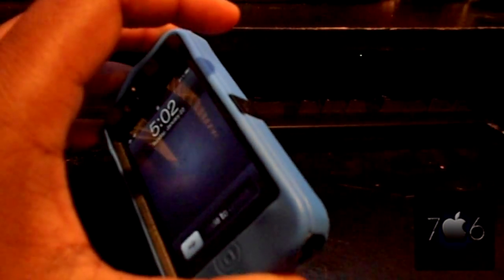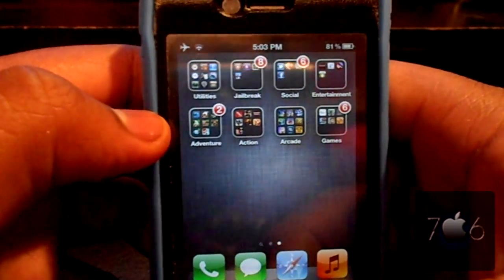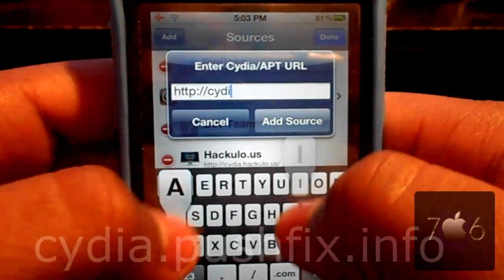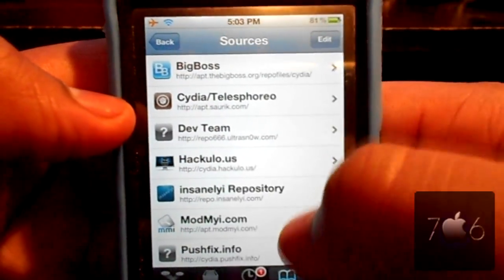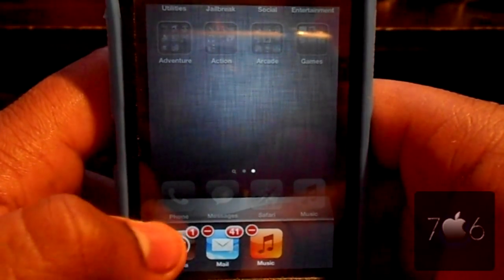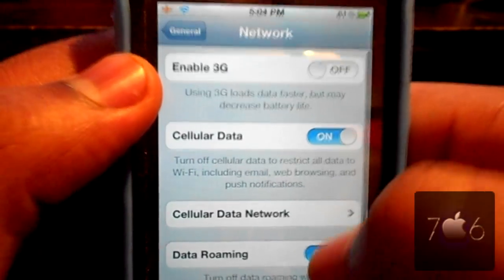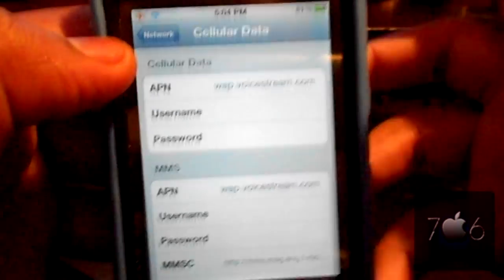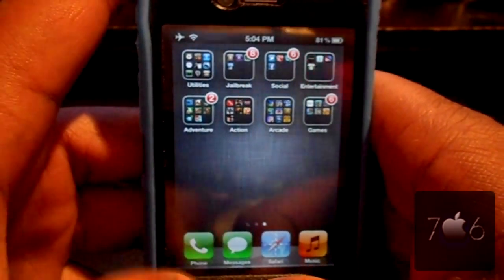How to Fix T-Mobile MMS on iPhone 4, 3Gs running iOS 5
Alright guys just wanted to post a quick video on how to fix the mms on your iPhone 4, or 3gs running iOS 5. Just follow the instructions and you will have it working in no time.

Add me on GameCenter:
simplyjdawg706

Look for me on Google Plus:
James Farris